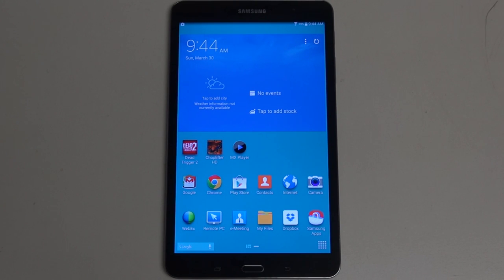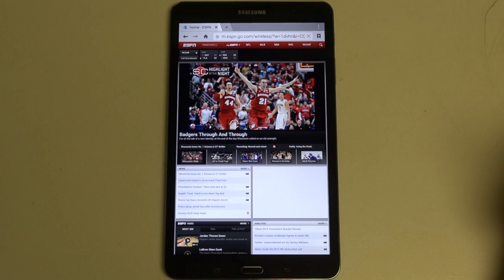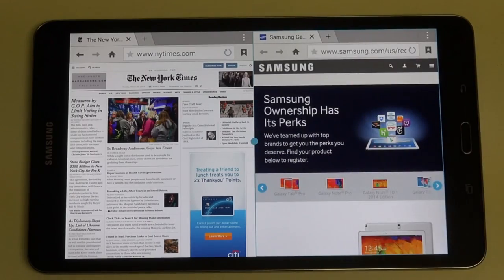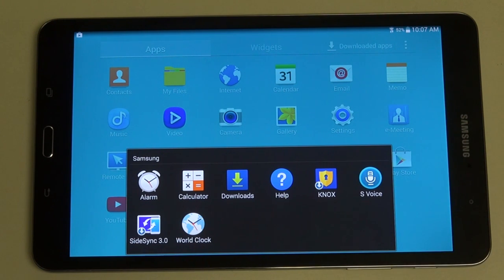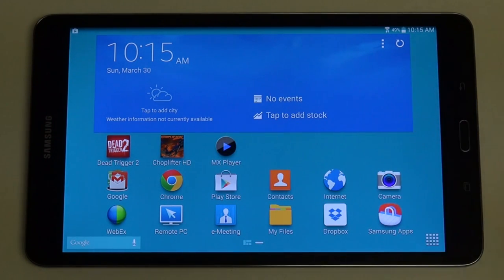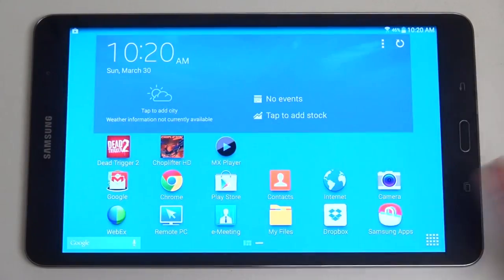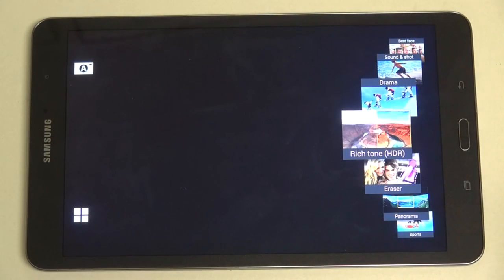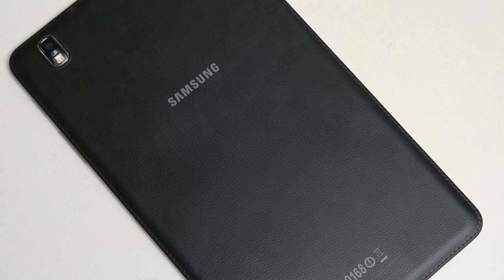Samsung Galaxy Tab Pro 8.4 Digitally Digested Review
Here is my full review of the Samsung Galaxy Tab Pro 8.4. Enjoy!
-TDD